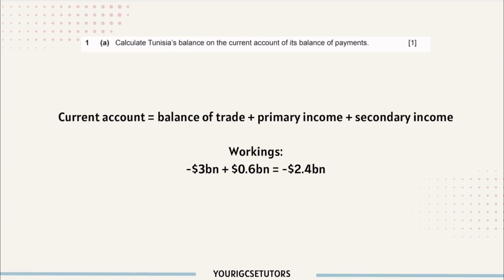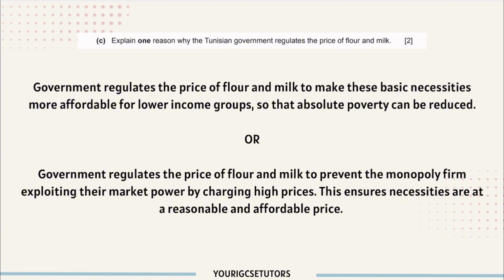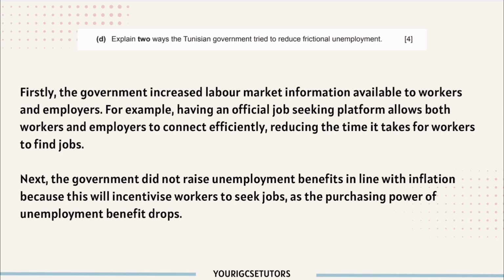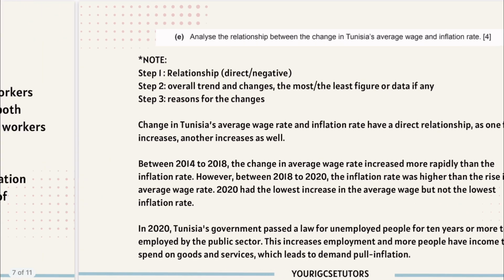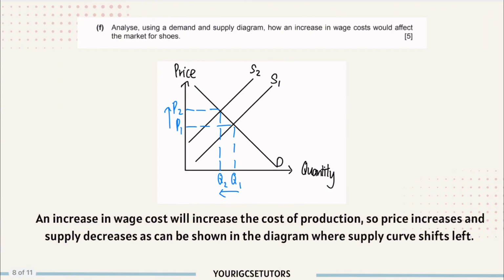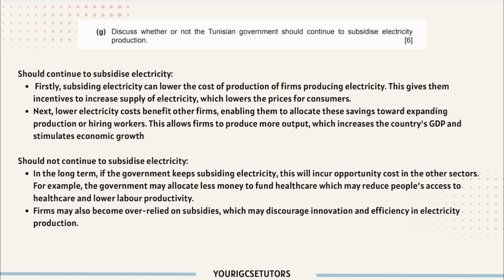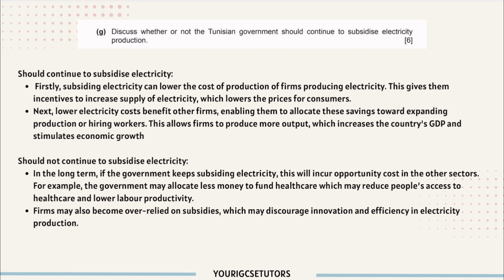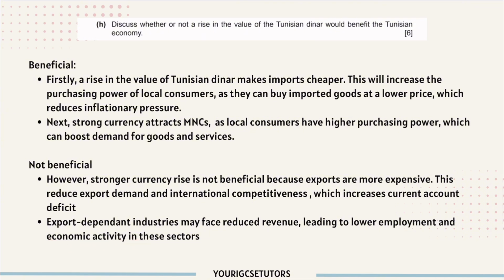IGCSE Economics SOLVED | Section A 0455/22/M/J/24 Discussion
This is a complete walk-through of IGCSE Economics 0455, 2024 May June, Paper 22, Section A. Hope you have found this video helpful!